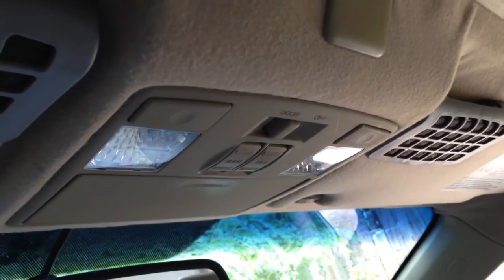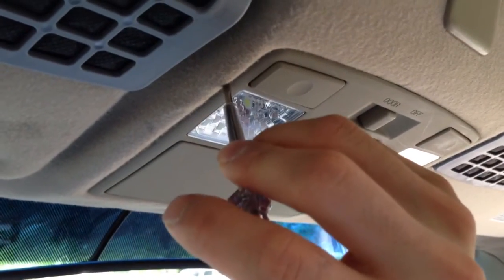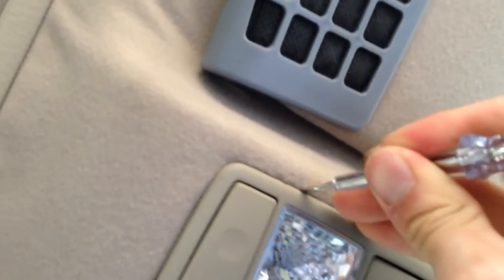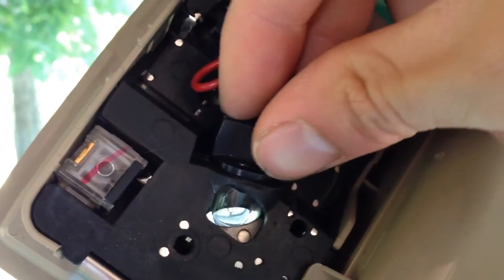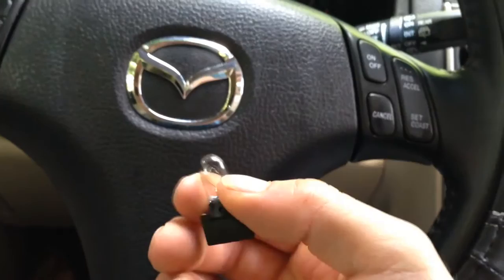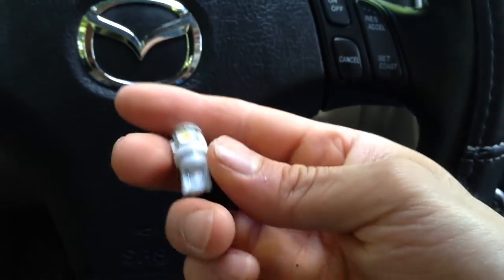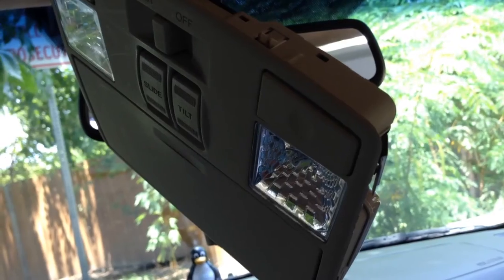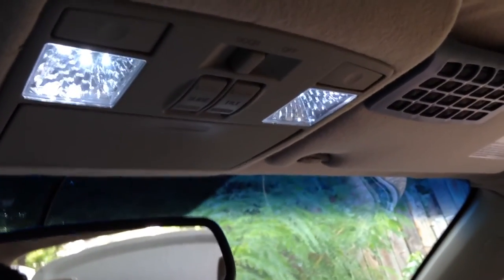1st Generation MAZDA 6 Front Map Light Replacement in Under 5 Minutes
This is a straightforward modification to your Mazda 6, and the outcome is fantastic.

I used T10 LED bulbs, which are much brighter and more efficient than the stock OEM yellowish tungsten lamps. LED lamp has an average of 50000+ hours lifespan and it consumes less power as well.